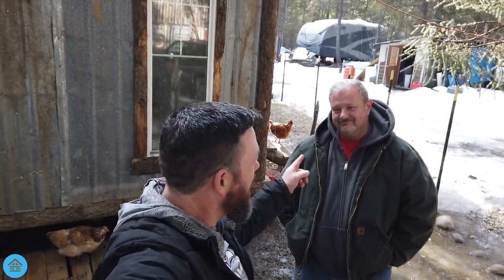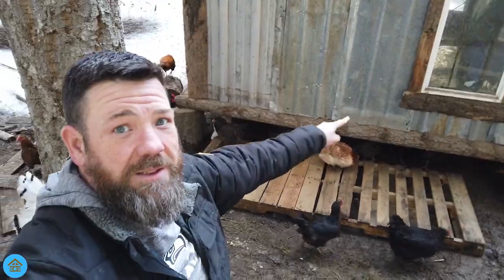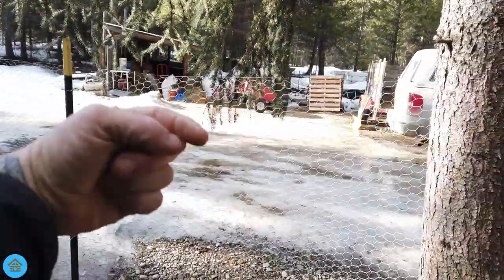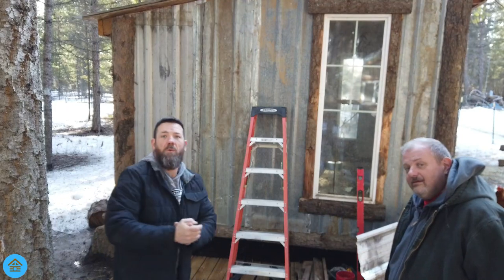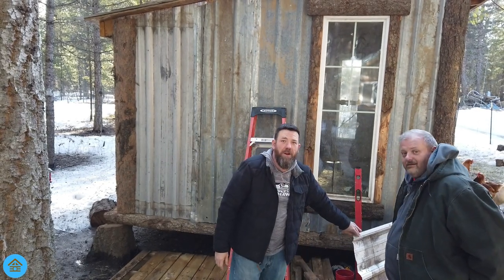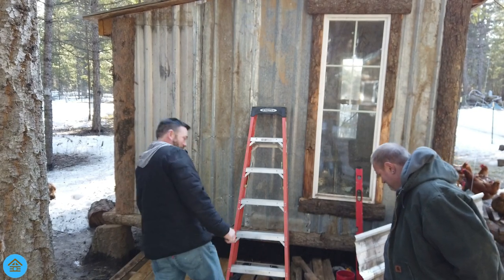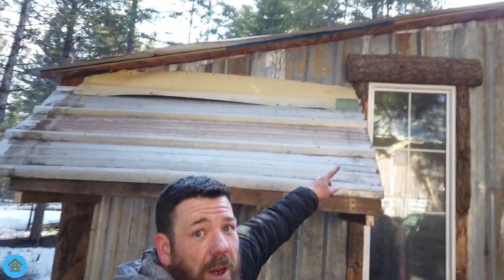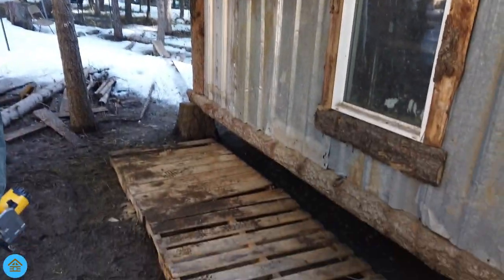Chicken coop feed storage | DiY Pallet build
My great friend Kyros came out for a visit a few weeks ago and helped out with a-lot of stuff on the property. Its great to have so many great friends show the love and support they have for us, I feel like a humble bragger here, but i have to show the love back!
We wouldn't be where we are today if it wasn't for Kyle and my many other friends along the way.
Thanks for taking the time to follow along on our journey.
Get out there and start Living Your Dreams!
And be sure to check us out on our other social media.